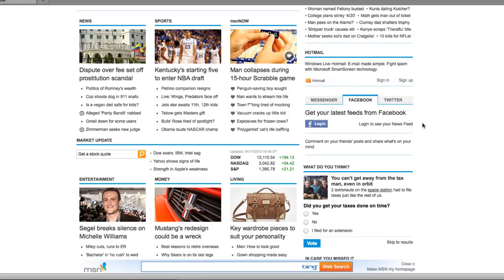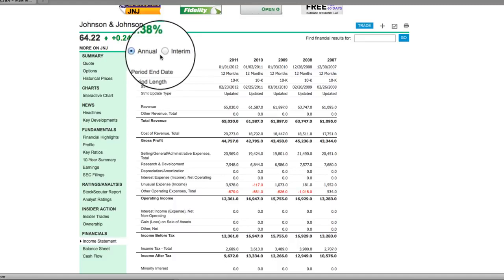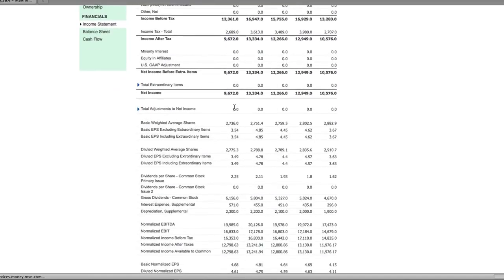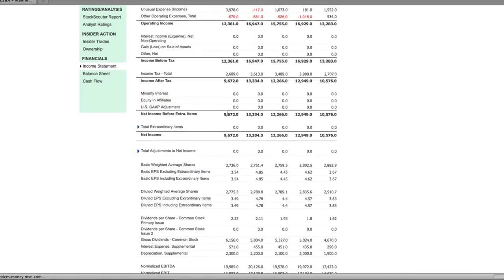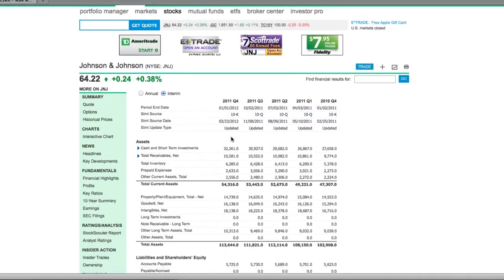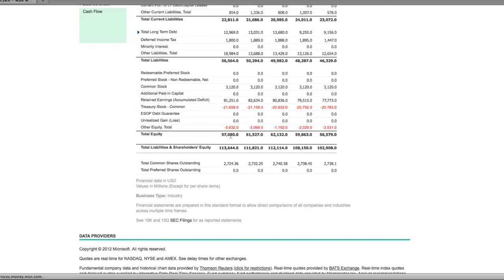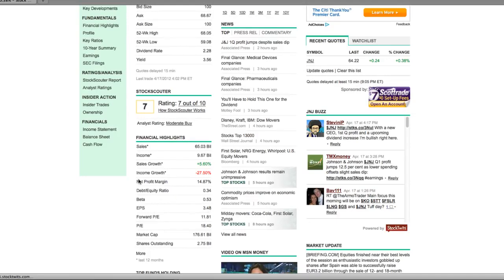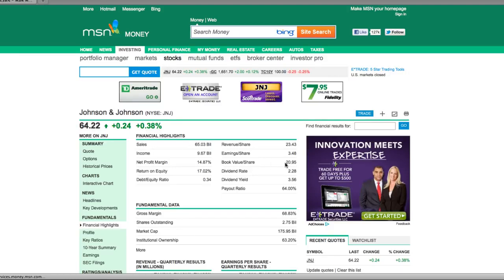* 4 (PE). Finding Basic Stock Terms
This video is a practical exercise that shows students of the BuffettsBooks.com website how to find the terms they've been learning about in the first 4 lessons of Course 1, Unit 1.